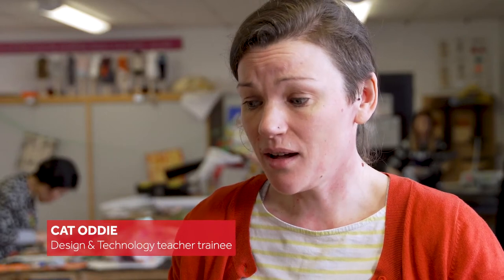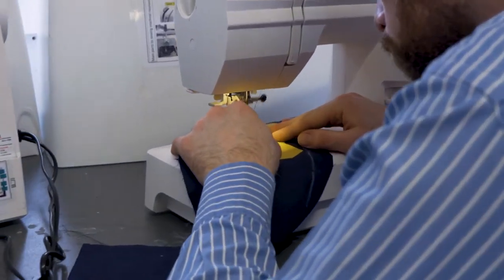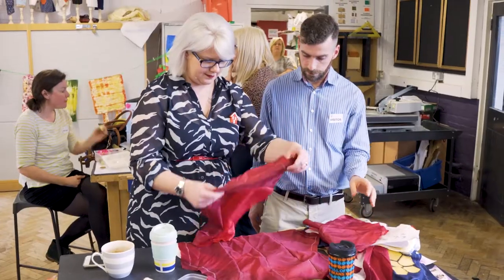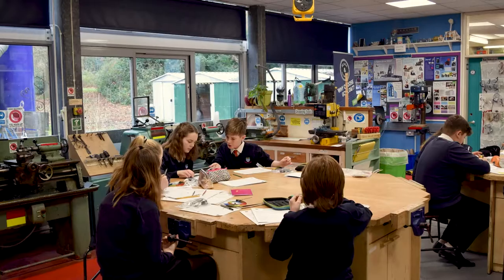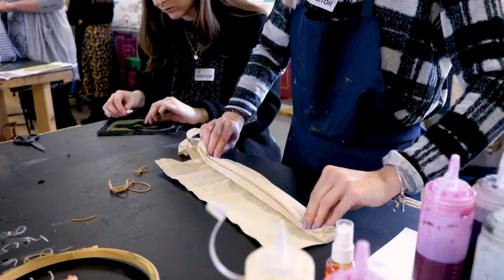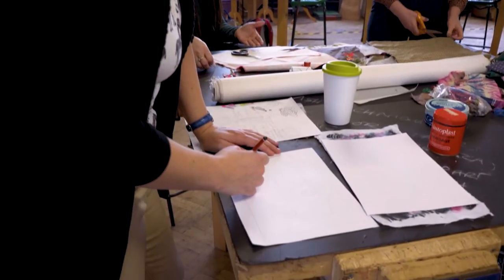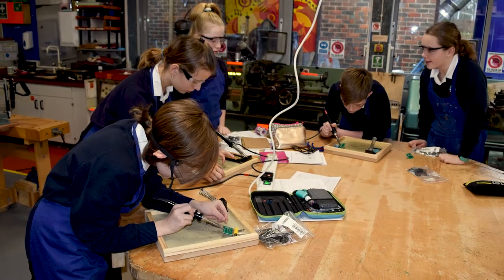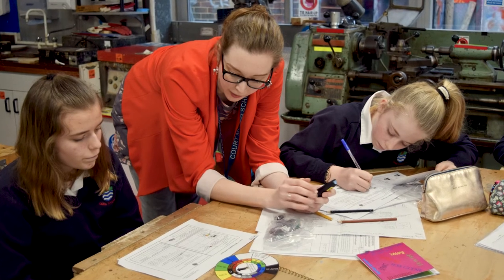Teacher Training: Secondary Design Technology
Subject Lead Graham Goldthorpe, trainee teacher Cat Oddie and Lynn Hawkins Head of Design Technology at Furze Platt Senior School speak about the Design Technology programme here at the Institute of Education.